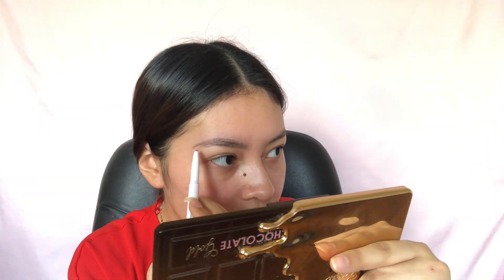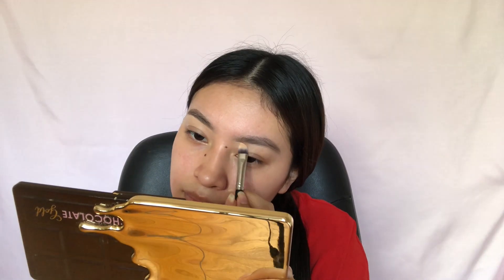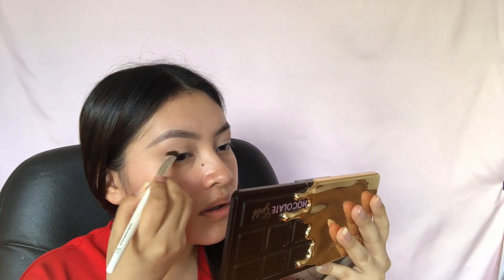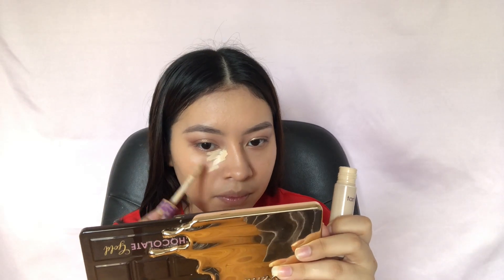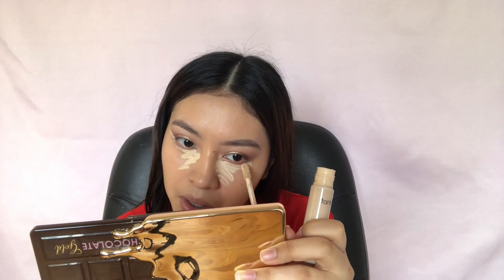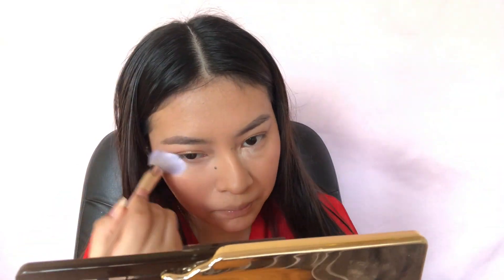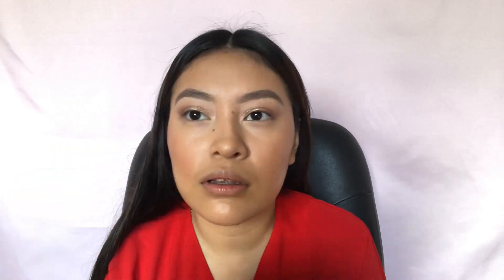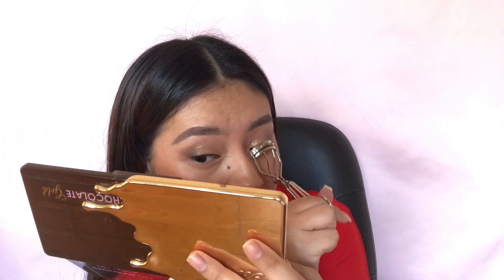My 21st Birthday Glam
21st BIRTHDAY MAKEUP!

Hi everyone! My name is Marian but I go by Mari. I’m now 21 years old and love doing different makeup looks. This is a get ready with me for my 21st Birthday! Even though we’re in quarantine, my family wanted to do a small celebration for me. Hope you enjoy!

Products used:
Elf Ultra Precise Bow Pencil
Maybelline Fit Me Concealer - Shade 20
Too Faced Chocolate Gold Eyeshadow Palette
Artist Couture Diamond Lights Finisher - Golden Hour
Girlactik Precise Marker Liner - Black
Araceli Beauty “Lety” Eyelashes
DUO Brush-On Lash Adhesive with Vitamins - Clear
Tatcha The Silk Canvas Filter Finish Protective Primer
Too Faced Born This Way Foundation‎ - Shade Golden Beige
Tarte Shape Tape Concealer - Shade Light Medium Honey & Tan Sand
Too Faced Chocolate Soleil Matte Bronzer - Medium/Deep
Ciaté London Marbled Light Illuminating Blush – Shade Halo
Becca Cosmetics Highlighter - Shade Champagne Pop
Morphe Continuous Setting Mist
Iconic London Prep Set Glow
e.l.f. Cosmetics Ultra Precise Brow Pencil
Real Techniques Miracle Complexion Sponge (FAV)

SUPPORT OCTILARY